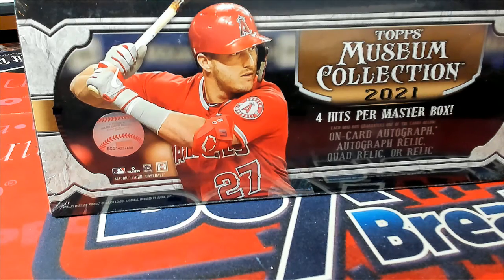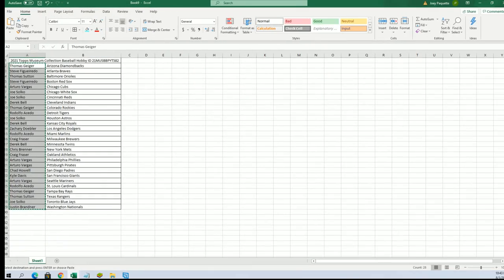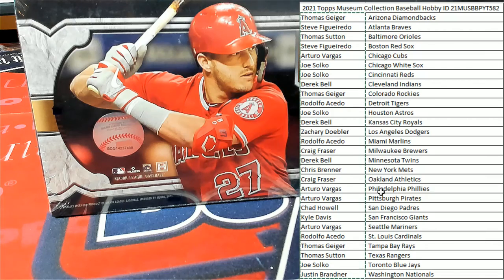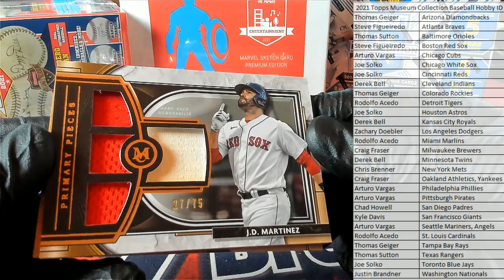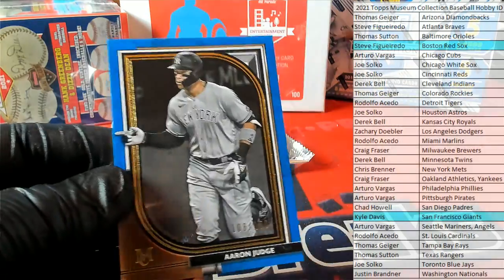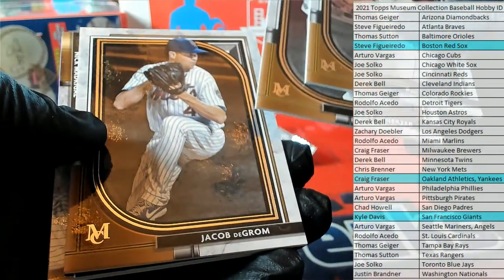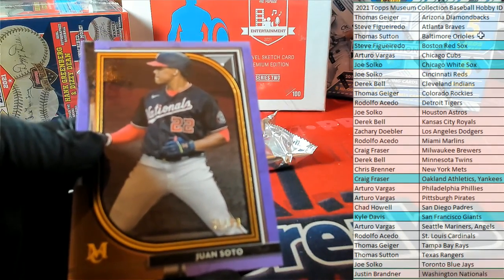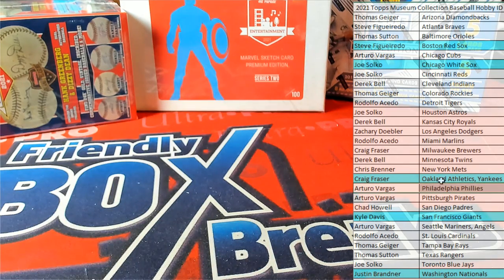2021 Topps Museum Collection Baseball Hobby ID 21MUSBBPYT582